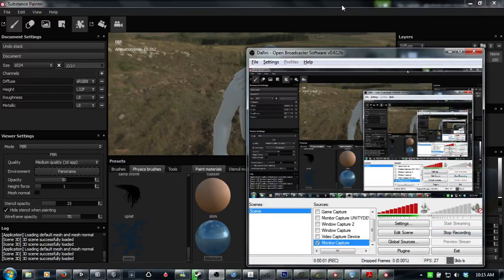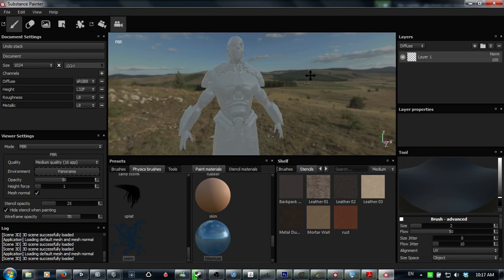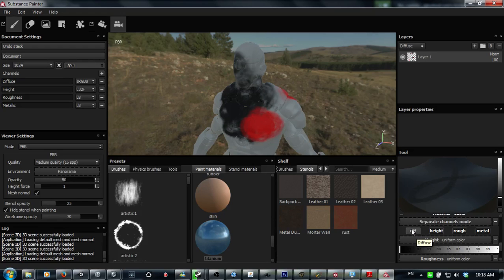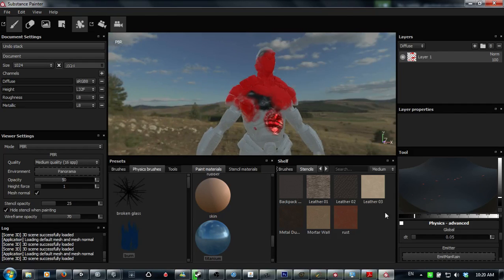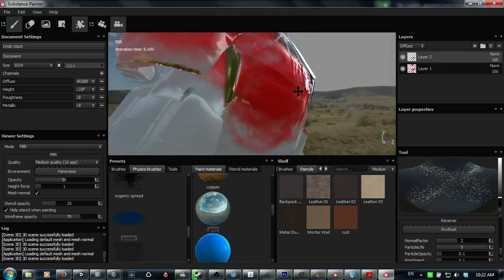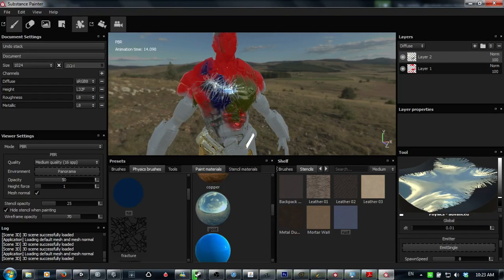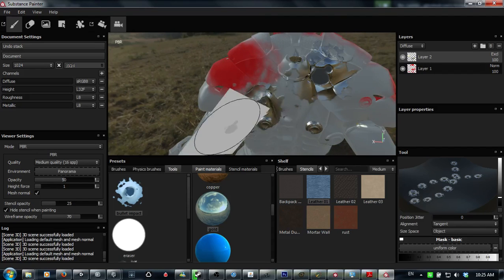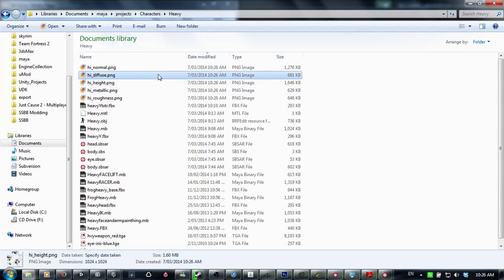Substance Painter Public Beta - The Basics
3D Painting just got more awesome!

Running first-time users through how to use it. Might be harder to pick up for some than for others.

A NOTE FOR MAYA USERS: only have ONE material in the scene on export AND delete history for that too! Those extra mats will go over, including the labert1 material which you cant seem to get rid of. If need be just use lambert1, you can't currently import a texture right now anyway.

IMPORTANT WARNING: just found that If you don't have your UVs in 0to1 space then it cannot be painted. I assume this is going to be added as the tool progresses.